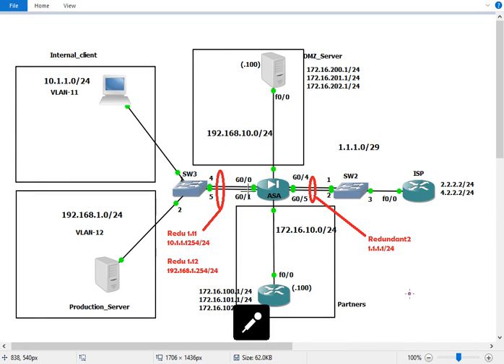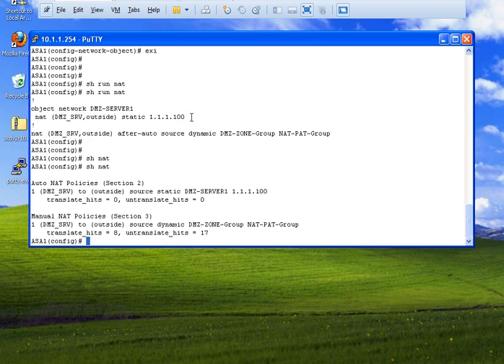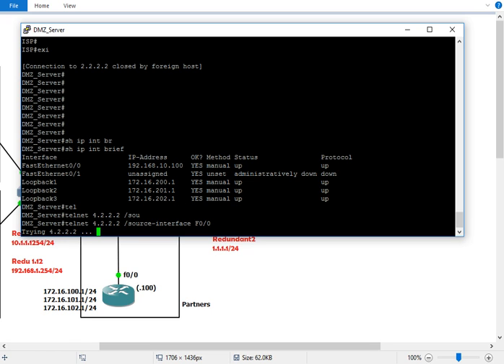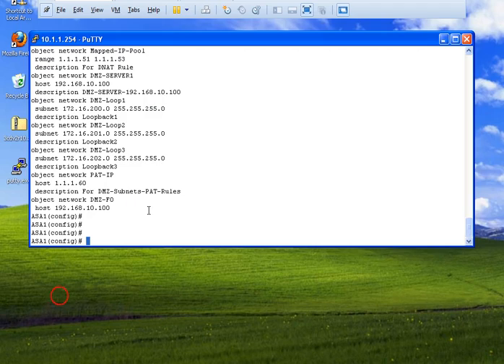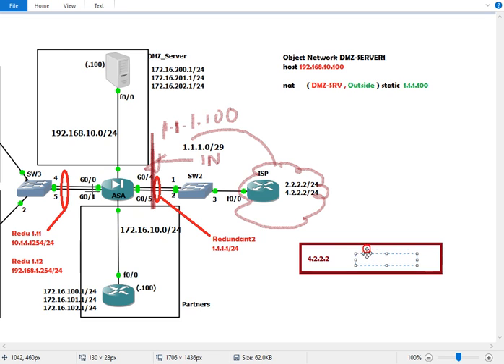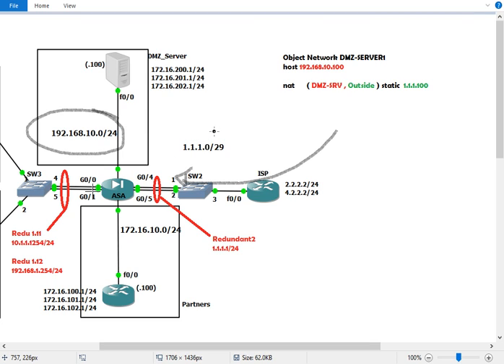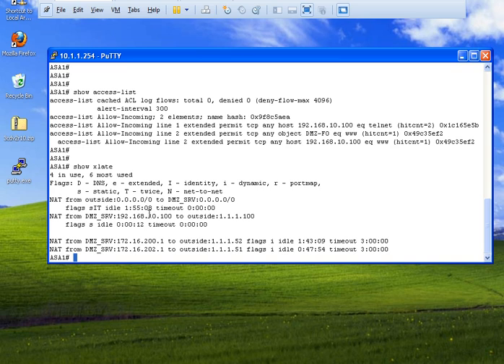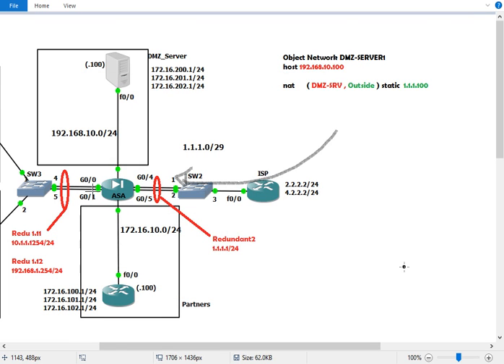CCIE Security Ver. 5- Section 1- Cisco ASA-9.6.1 - Part-6 -Static NAT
This video covers Static NAT Rule on Cisco ASA

1. Structure of xlation table on Cisco ASA
2. Requirements for translation
3. Understanding configuring Object and object group
4. Writing Static NAT Rule using Auto NAT syntax.

Next Video Part 7 on Static PAT  Rules on Cisco ASA using Object NAT or Auto NAT Rule.